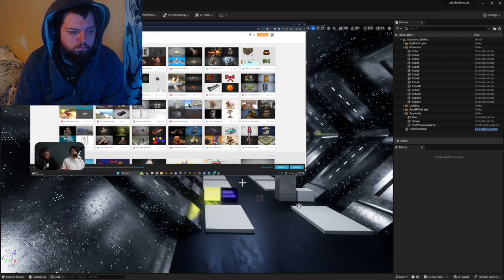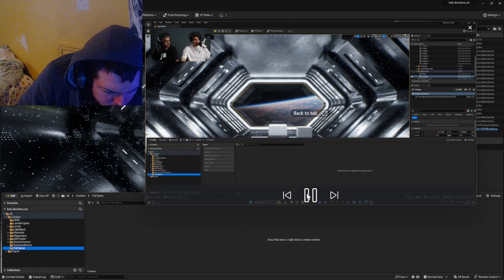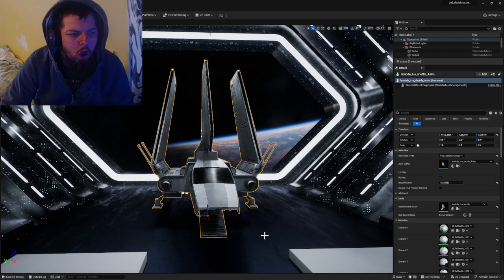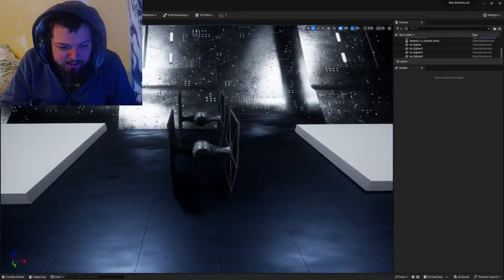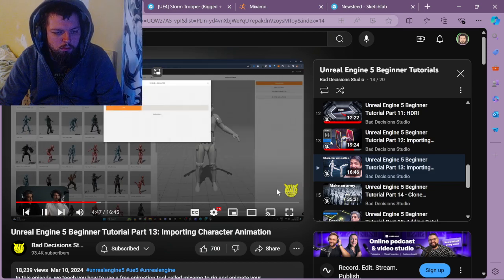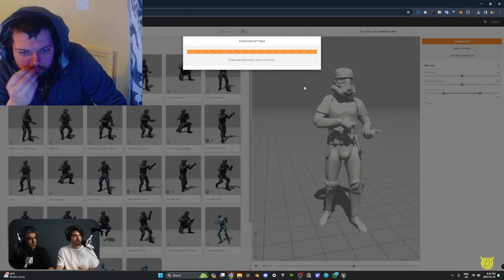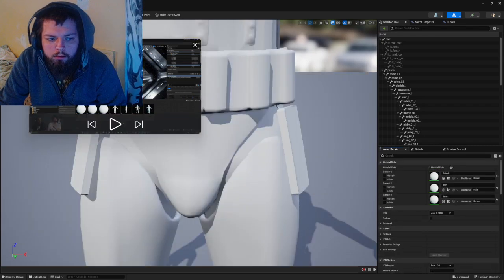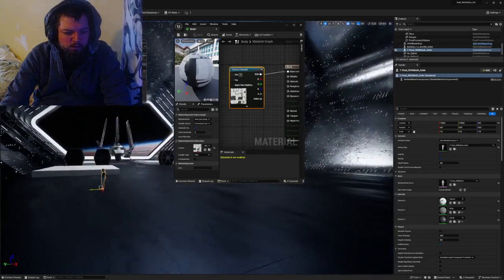Learning UE5 BDS Tutorial Part 8